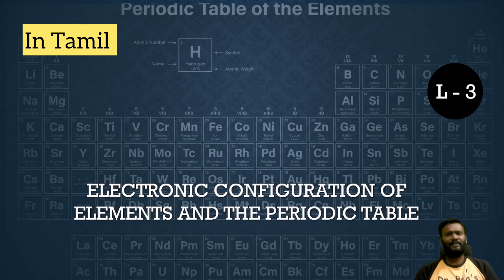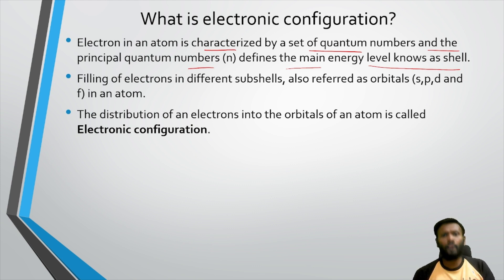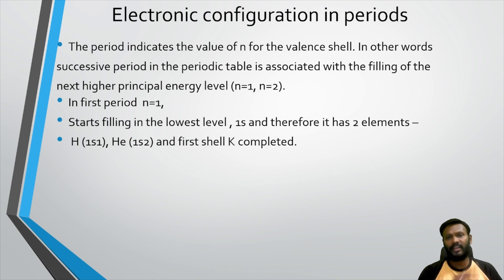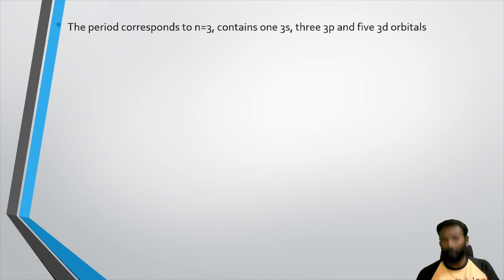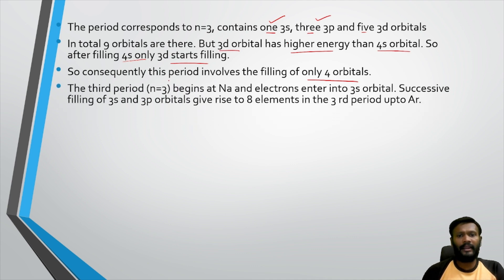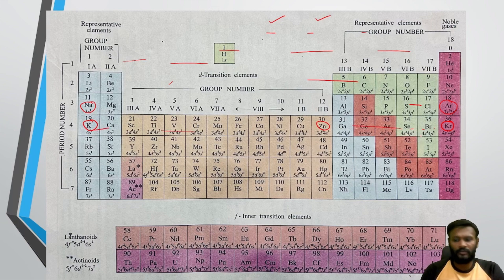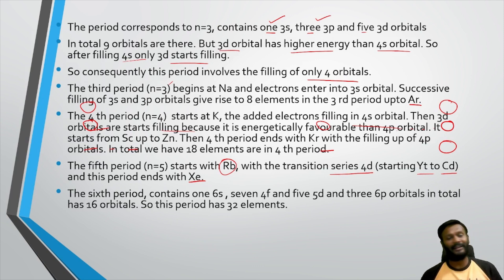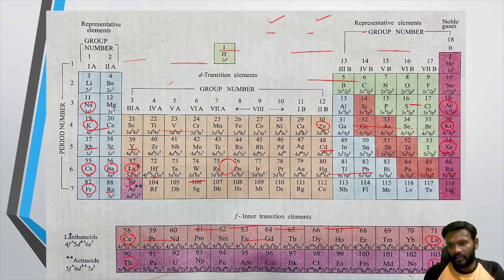classification of elements and periodicity in properties in tamil | electronic configurations